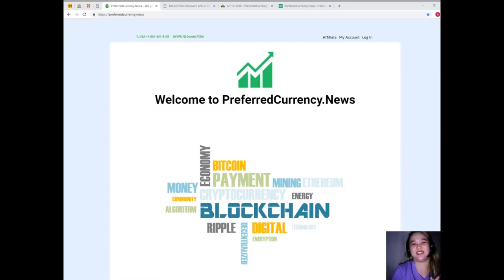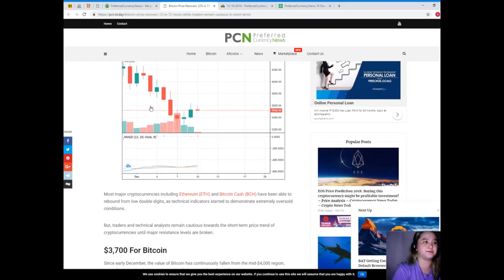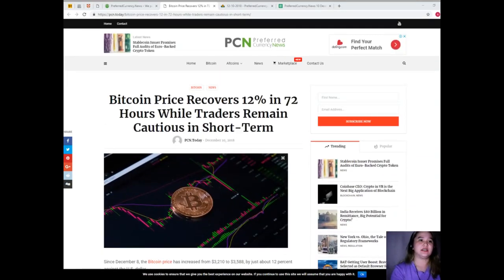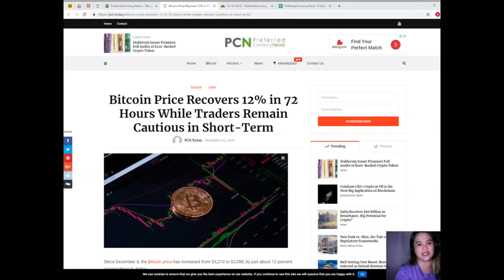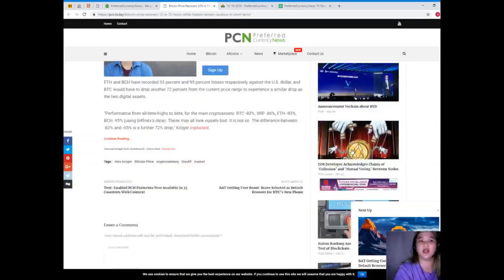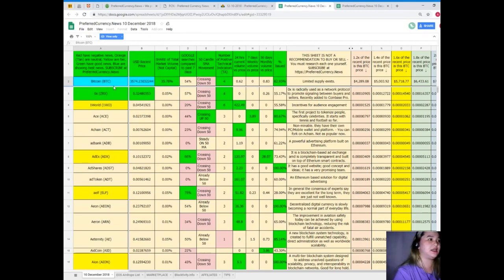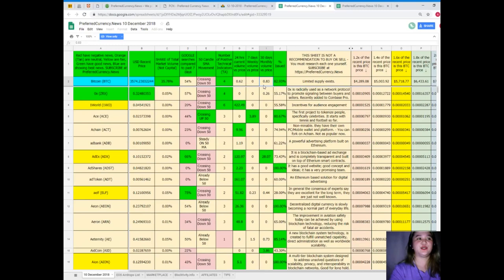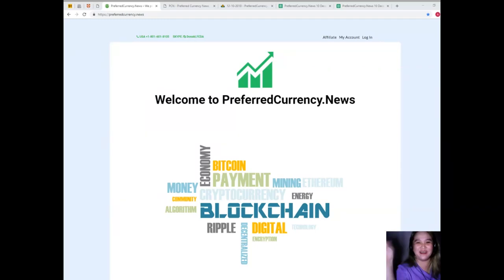CRYPTOCURRENCY NEWS UPDATE: HOW COULD THIS BE POSSIBLE?